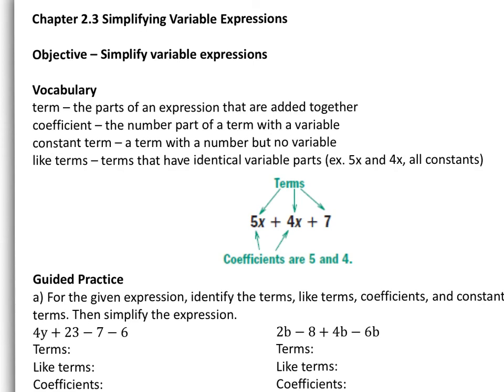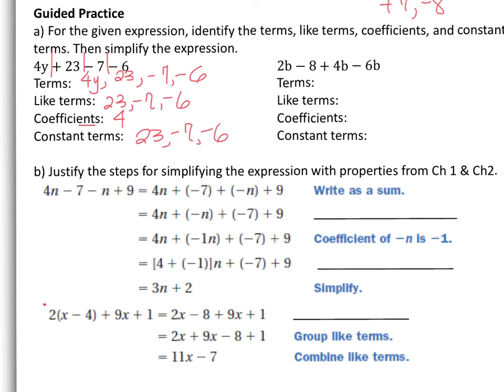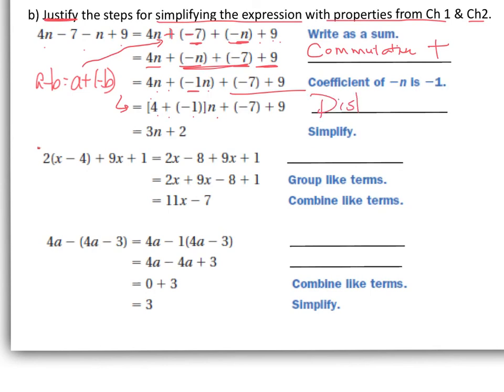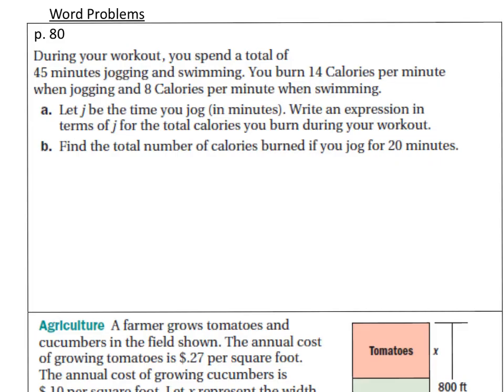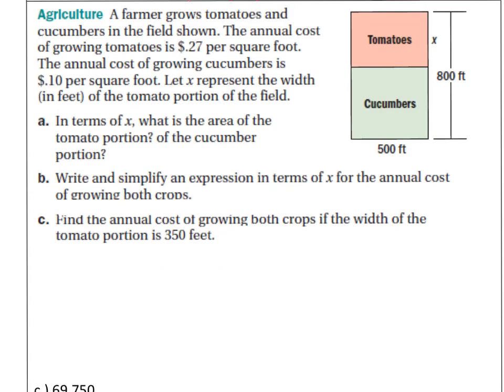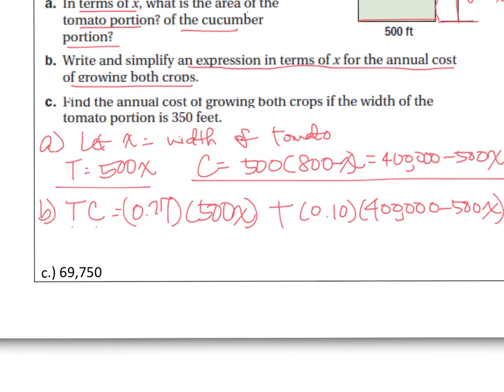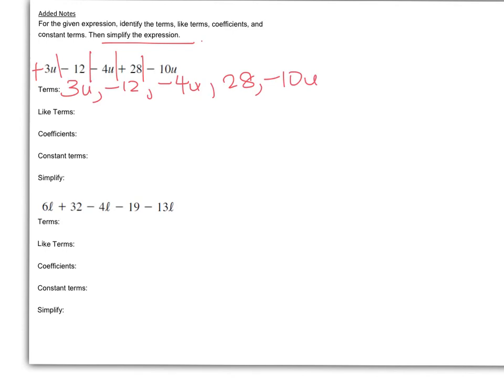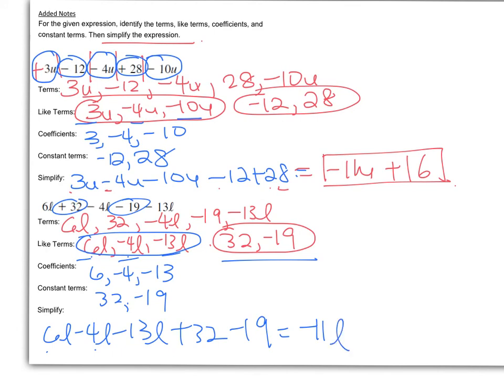2.3 Simplifying Variable Expressions